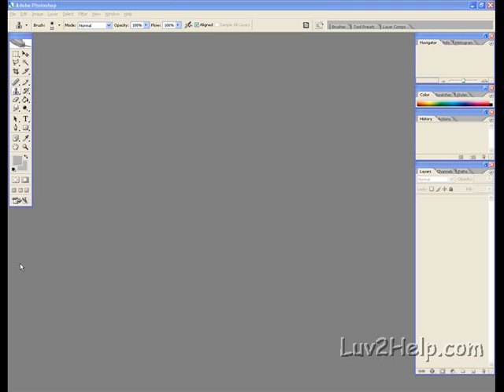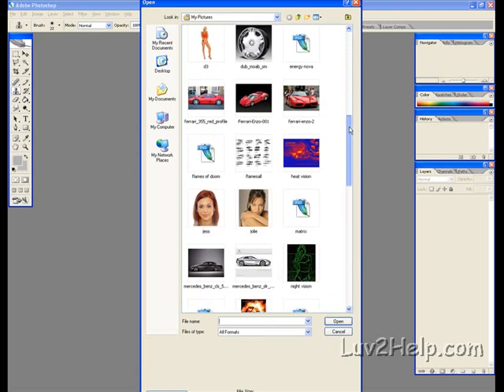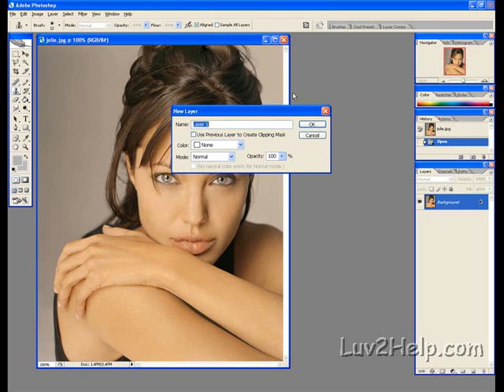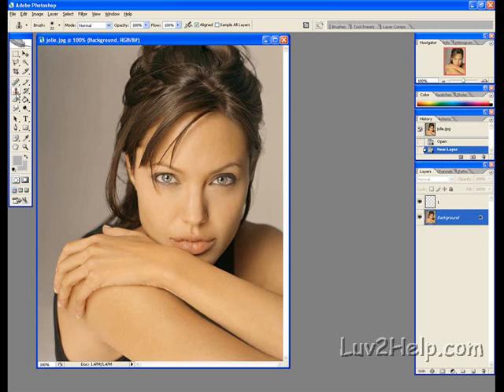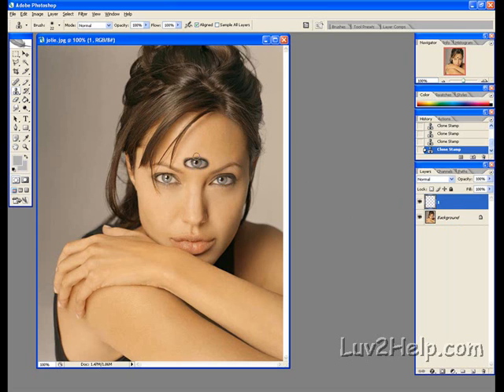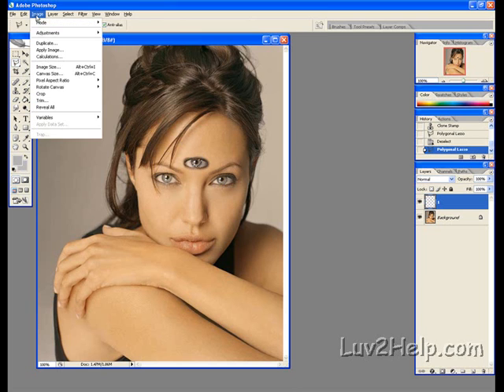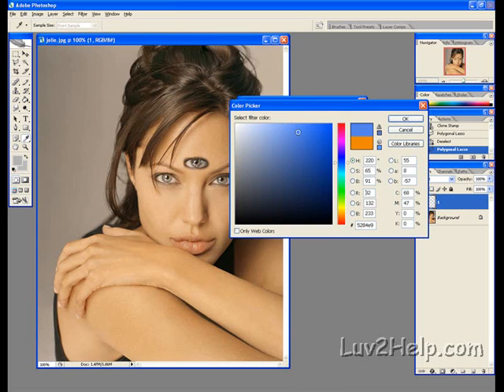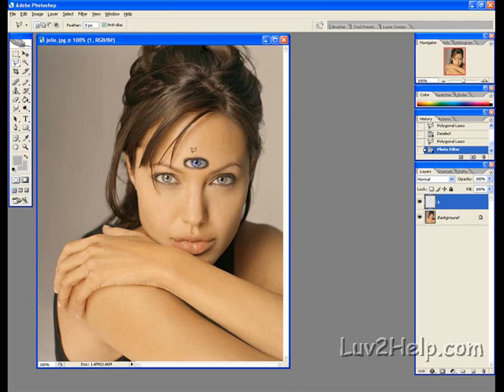Creating a Third Eye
Have you ever wanted to turn your images into professional looking shots?
The following will show you how.
Just look at this free online video tutorial on offer:
They teach you Adding a Third Eye.

That is why Joel Tremblay recommends downloading the free video tutorials for Photoshop found at the